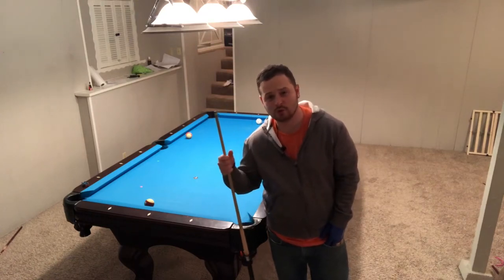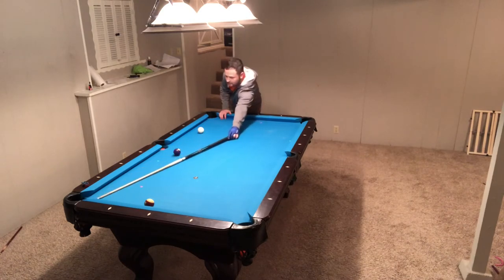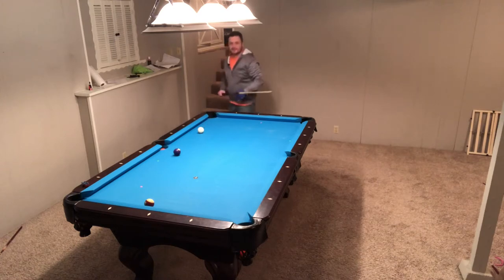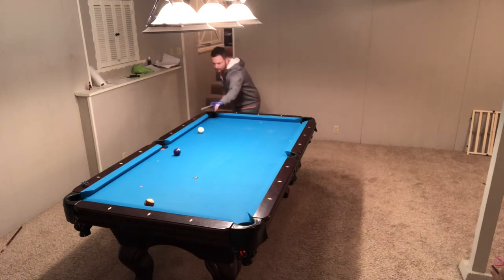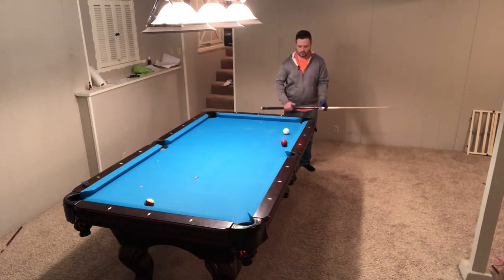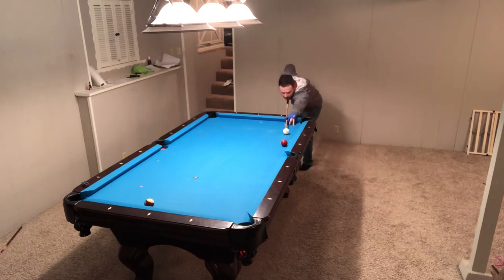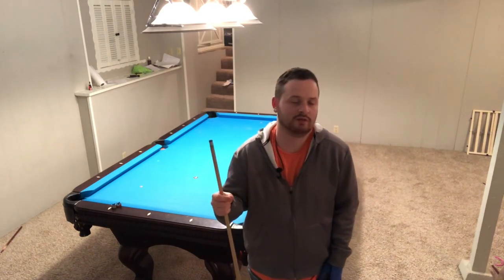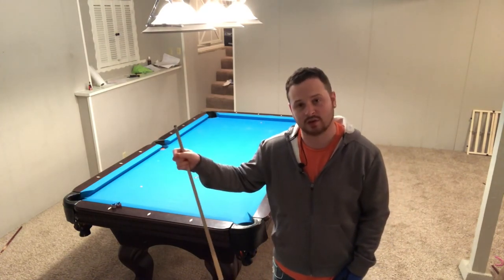Missing shots in Pool - How to find out why you missed and how to fix it!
In this episode, I show you how to STOP MISSING SHOTS! In billiards, fundamentals are everything. If you can shoot straight, then you can SHOOT GREAT!

If you want to learn how to break and run, have good cueball control, speed control and learn how to use English in pool, then this is the channel for you! I teach all aspects of pool and billiards predominantly in the game of 8 ball.